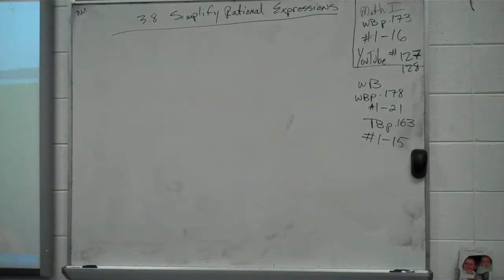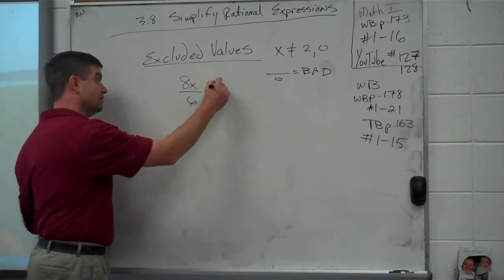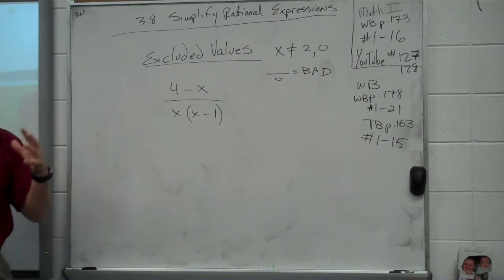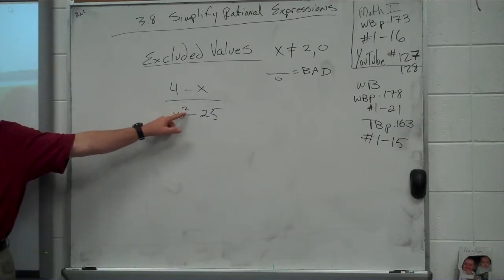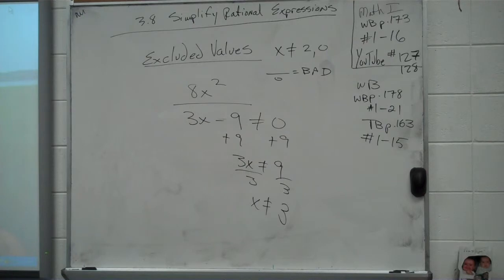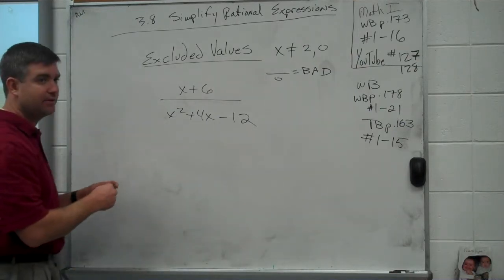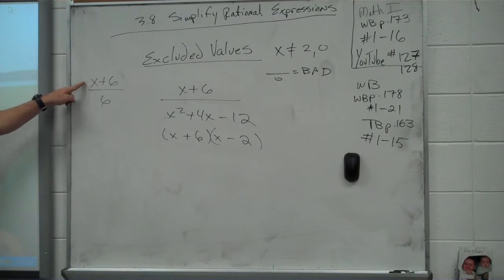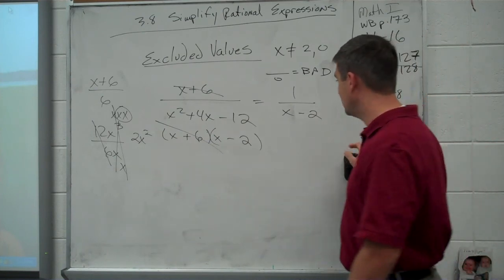Episode #129 Math I Chapter 3.8 Simplify Rational Expressions Part A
Excluded Values and Simplifying Rational Expressions